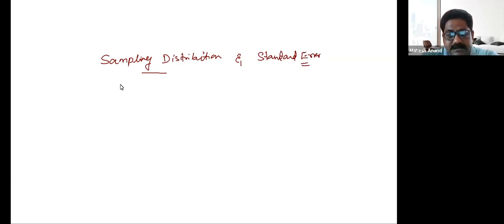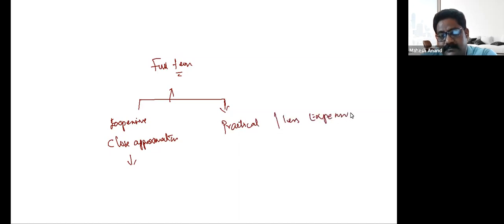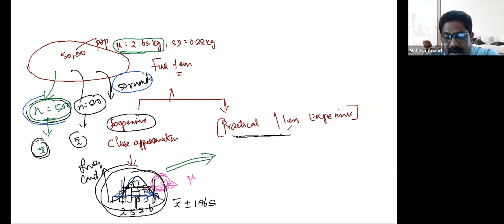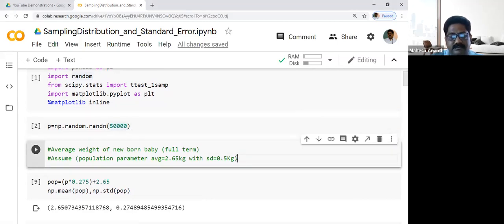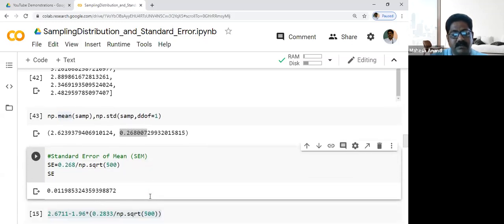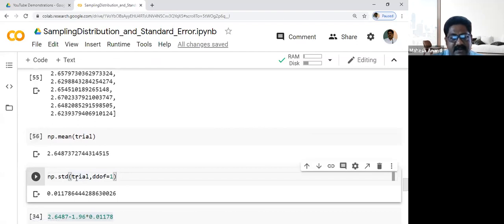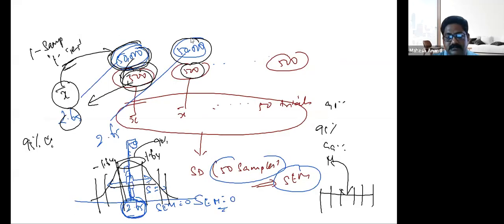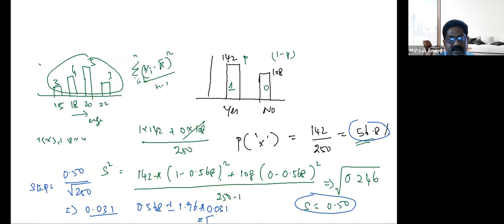Sampling Distribution and Standard Error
To estimate the population parameter (mean or proportion), the quality of samples is very critical and important. How the random samples picked from population,represents the whole population parameter with different confidence interval range is discussed here. Also the intuitive understanding of standard error of mean or standard error of proportion also discussed here.